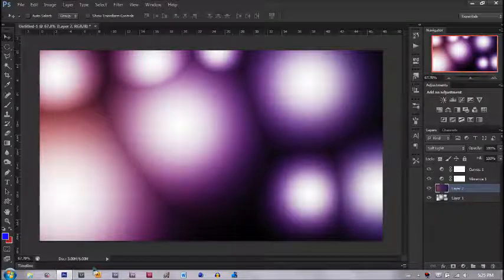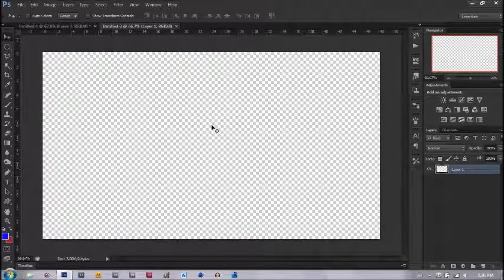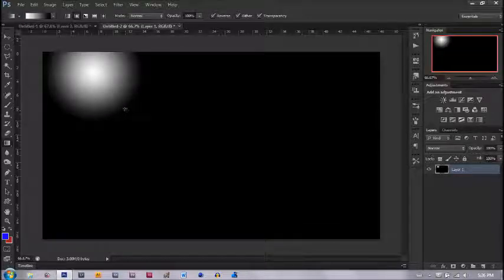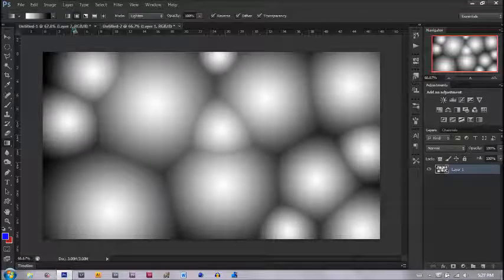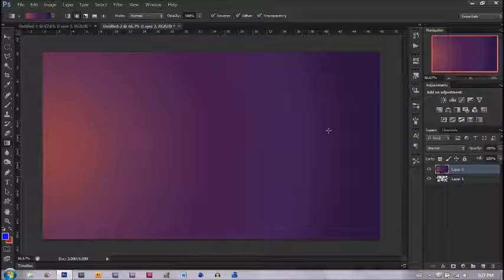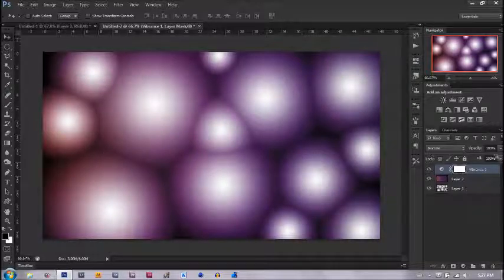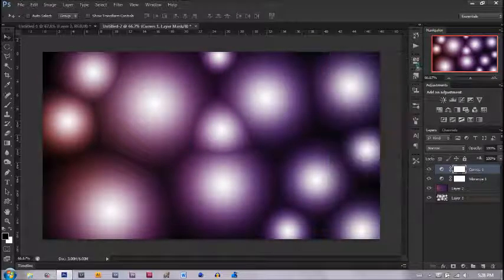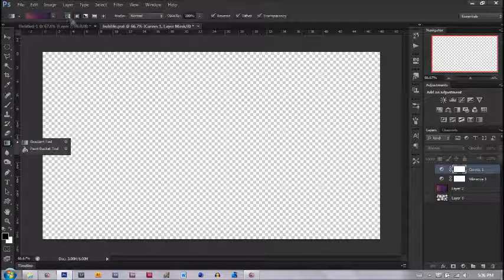Bubbly Image Tutorial Photoshop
Hey guys, I'm back and I really appreciate all the support and I hope you like this tutorial. Please give me some feedback and some suggestions on what you want to see happen, thanks and see you later ! :)